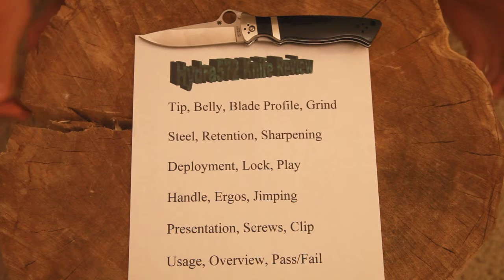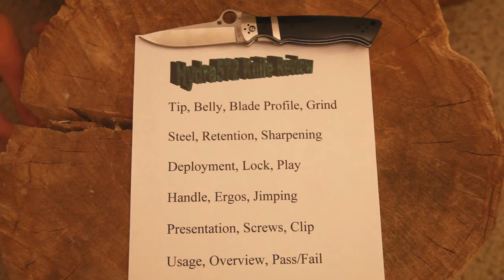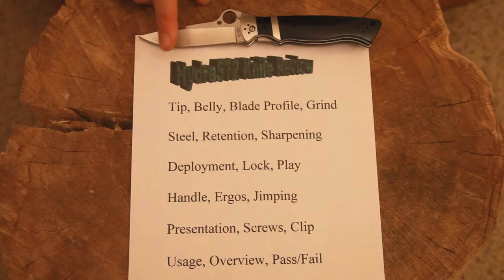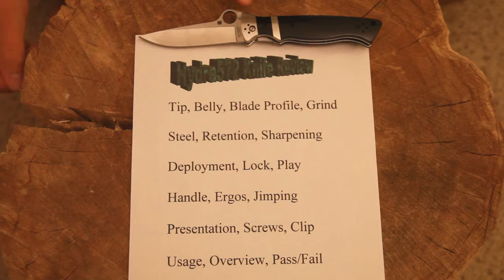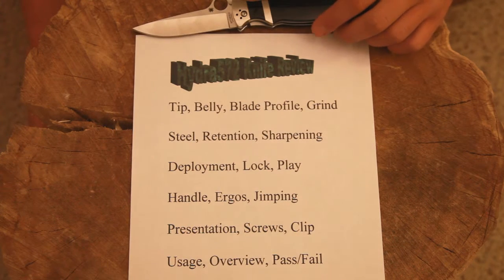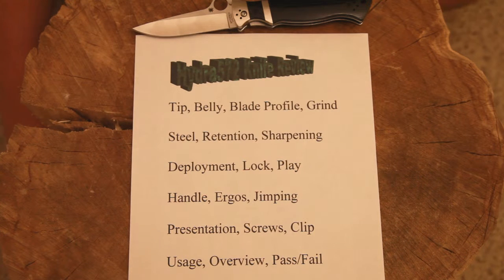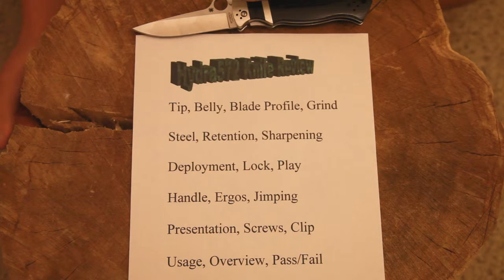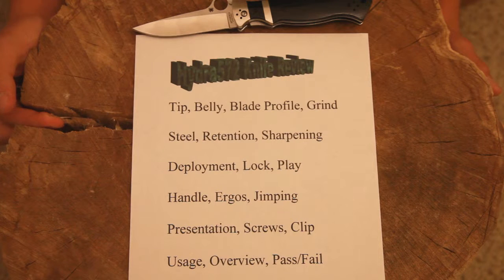Knife Review Structure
Hey guys, I hope you enjoyed this video, I realize this may seem like I'm ripping Nutnfancy off, but I really don't mean to. As you can see, my talking points are pretty significantly different, to reflect my different taste in knives, and opinions of what is important.